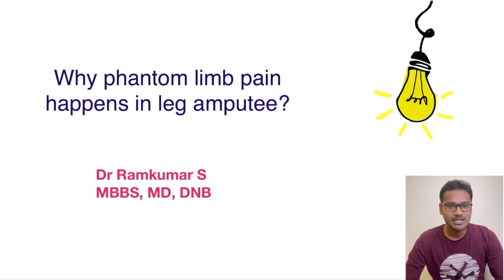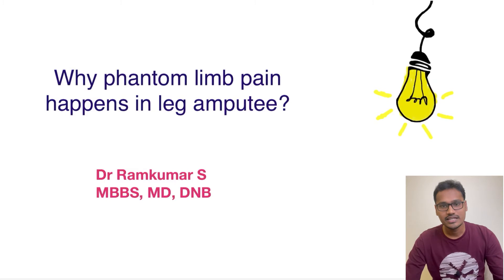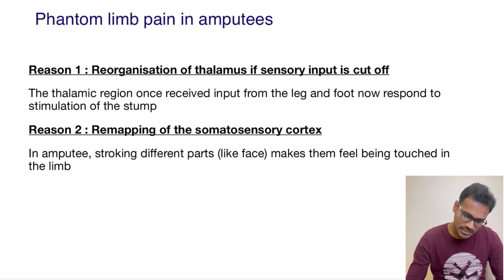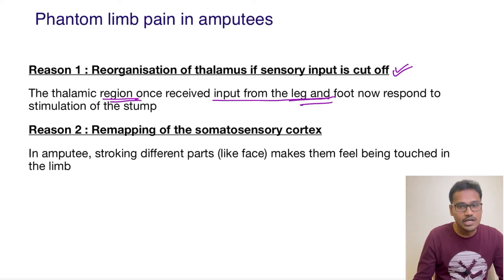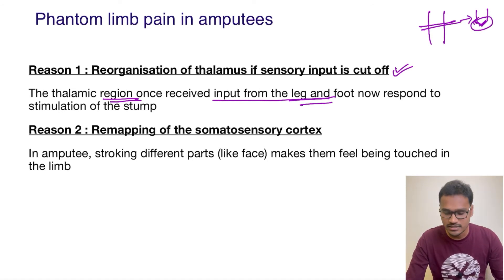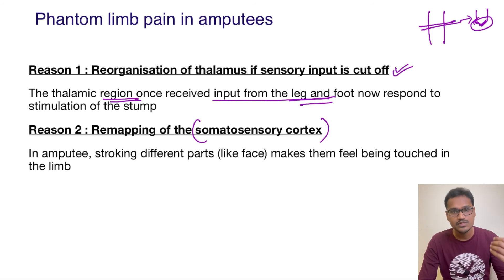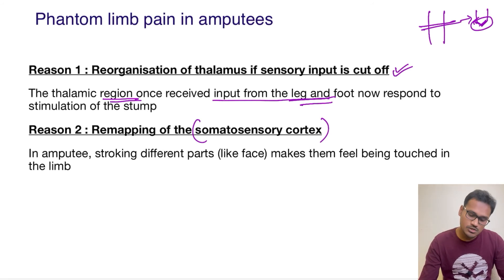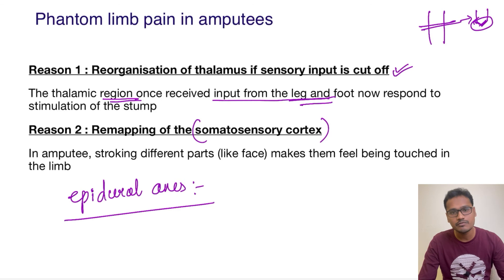Phantom Limb pain..WHY??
In this video, the reason why phantom limb pain happens in leg amputees is discussed. There is a reorganization of the thalamus and remapping of the somatosensory cortex.